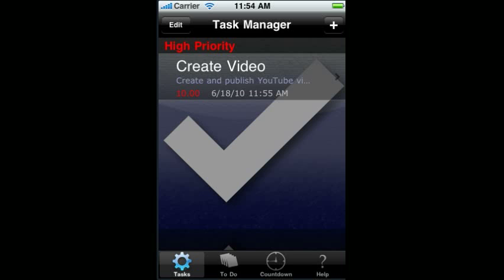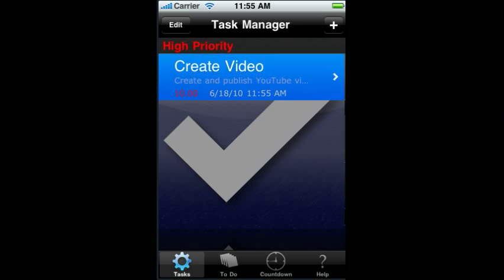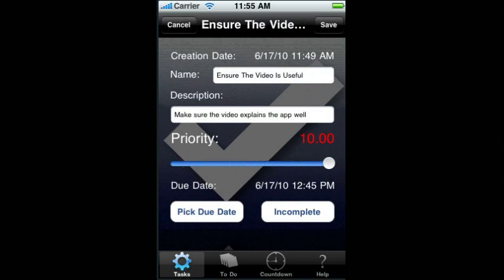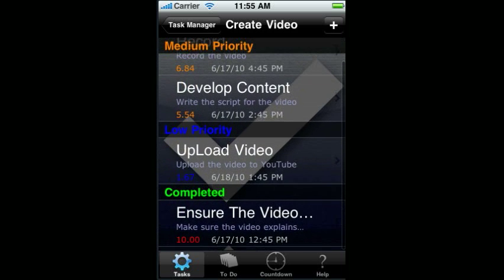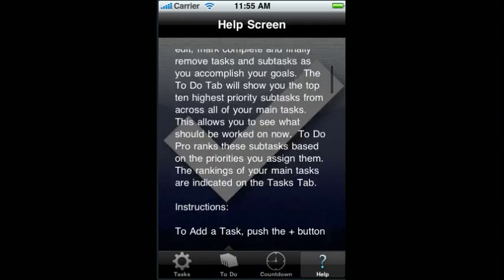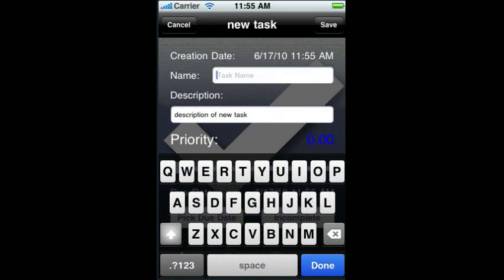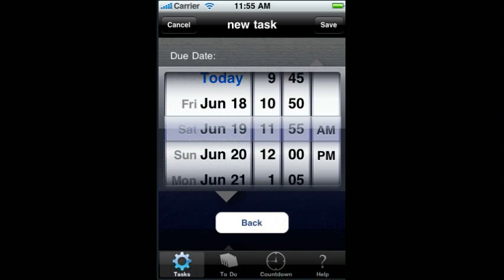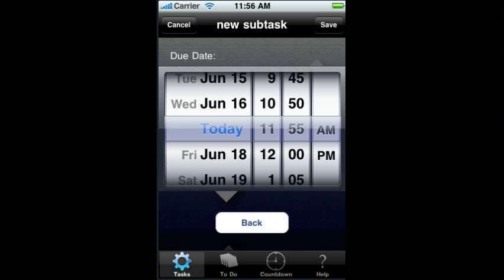To Do Pro.mov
To Do Pro lets you easily plan and organize your main tasks and all subtasks right on your iPhone, iPod or iPad. more